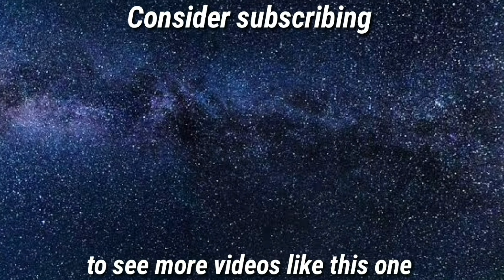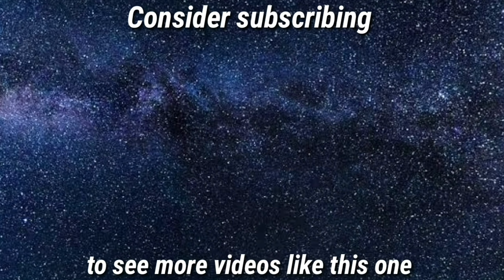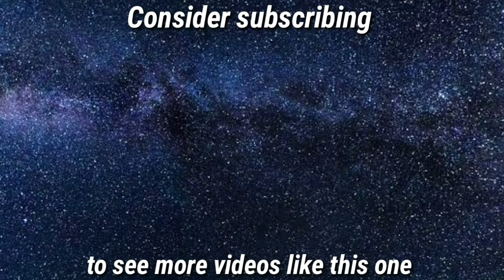Vivo S6 Pro is great!!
Vivo S6 Pro is expected to get launched sometime in the upcoming months, and we can expect

FHD+ OLED display from vivo s6 pro.

Vivo s6 pro is also expected to have a quad camera setup which is expected to consist of a 64 mp primary camera, 8 mp ultra wide angle camera, 2 mp macro camera, and a 2 mp depth camera, we can also expect a 32 mp front facing primary camera and a 8 mp front facing wide angle camera.

We can also expect the qualcomm snapdragon 765G processor which is expected to be powered by a 4200 mah battery and is expected to support 33 watts of fast wired charging from vivo s6 pro.

Until now these are all the things that we know about the Vivo S6 Pro.